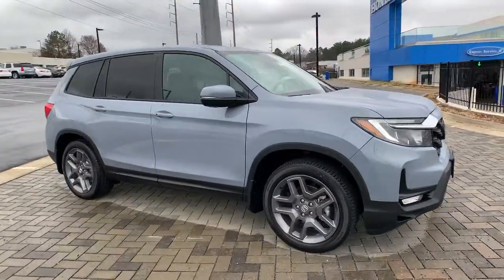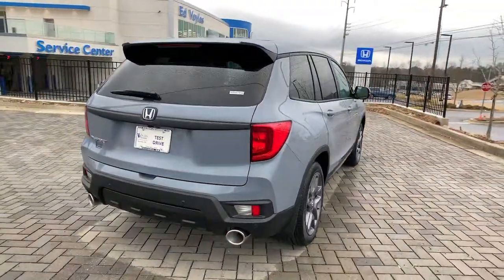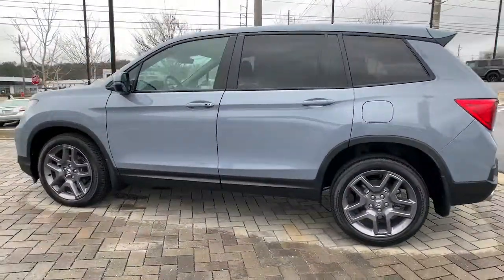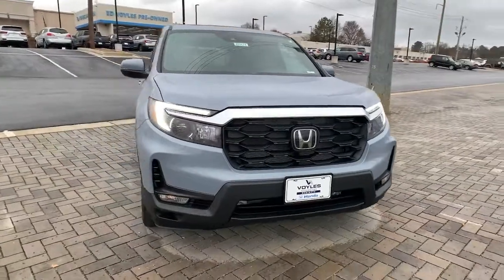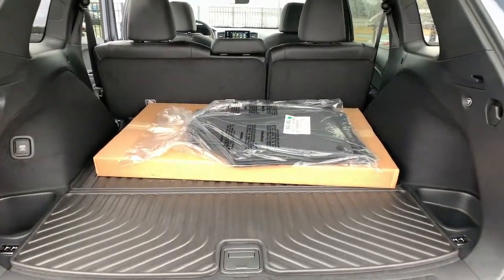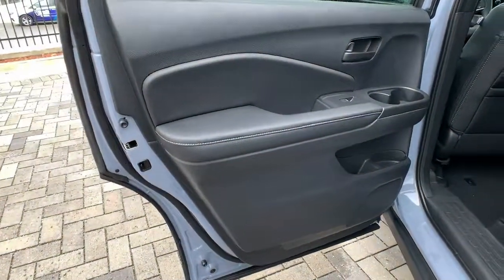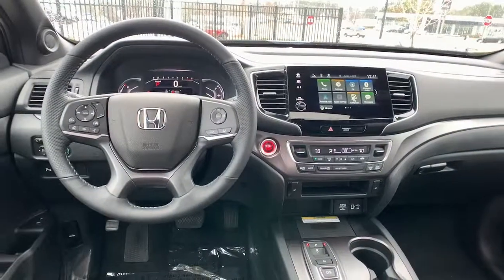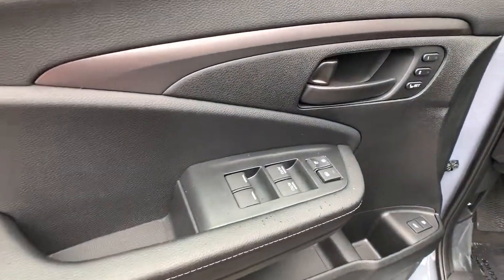2022 Honda Passport Marietta, Atlanta, Roswell, Woodstock, Kennesaw, GA 495832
SONIC GREY PEARL New 2022 Honda Passport available in Marietta, Georgia at Ed Voyles Honda. Servicing the Atlanta, Roswell, Woodstock, and Kennesaw, GA area.